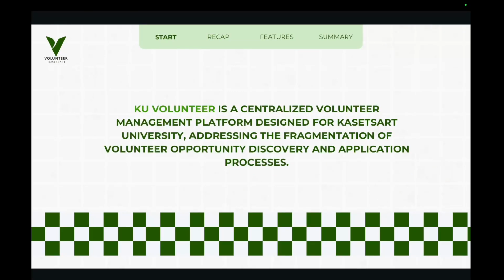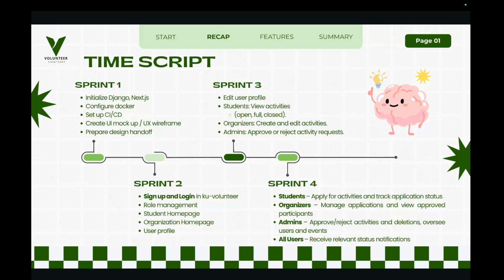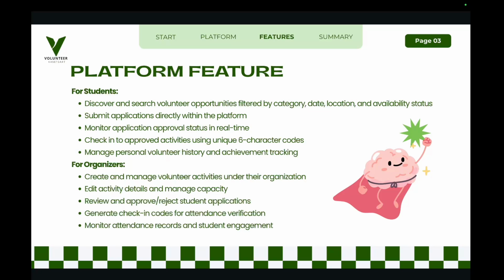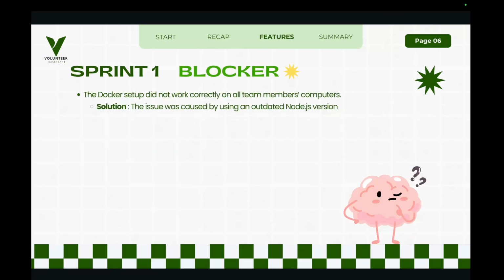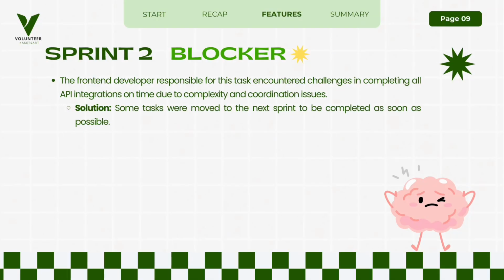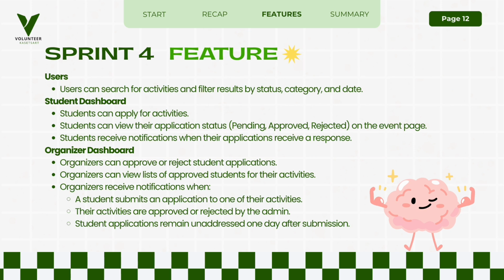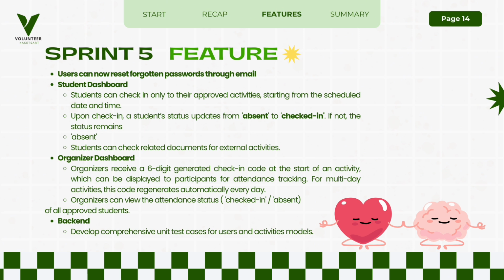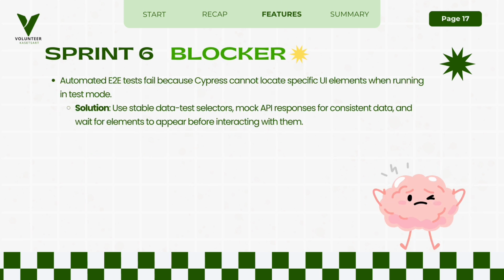KU-VOLUNTEER Software Development